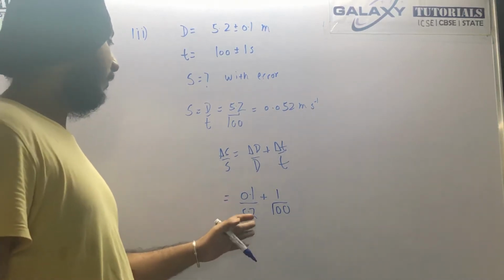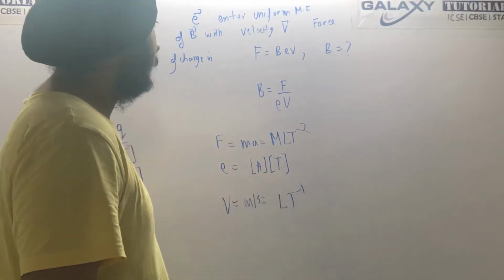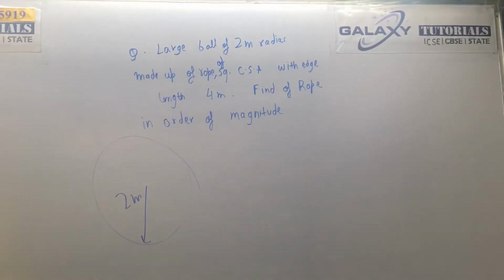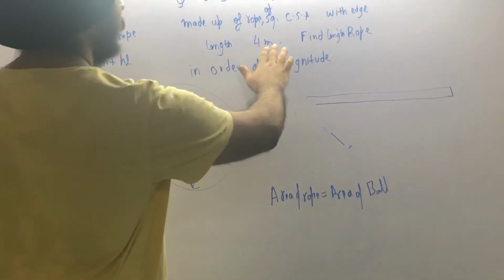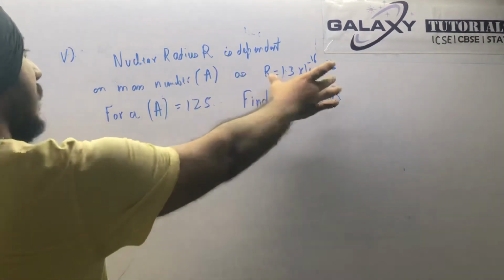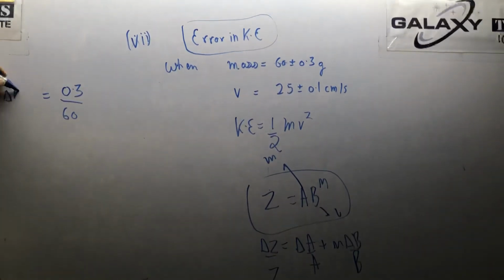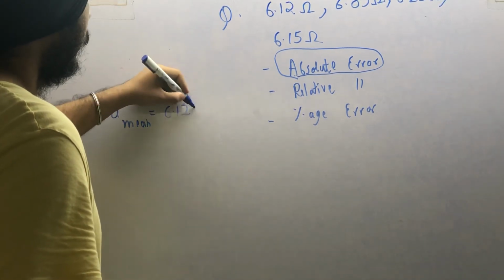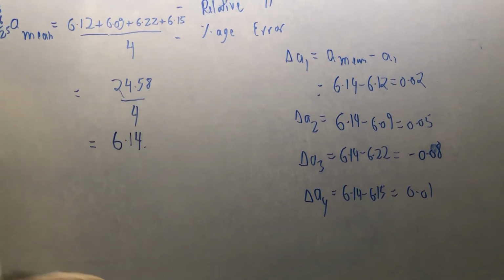Units & Measurements NUMERICALS XI PHYSICS Lecture-1C